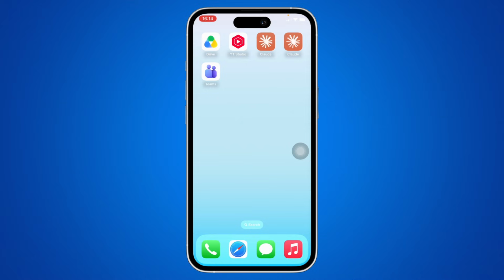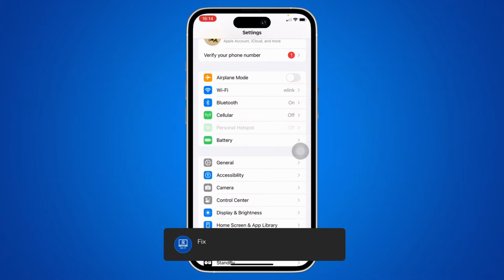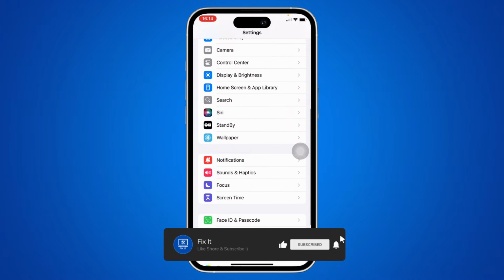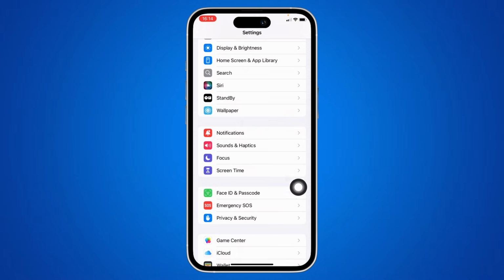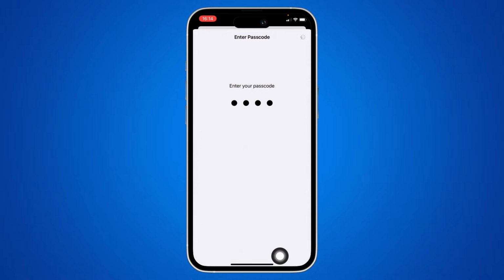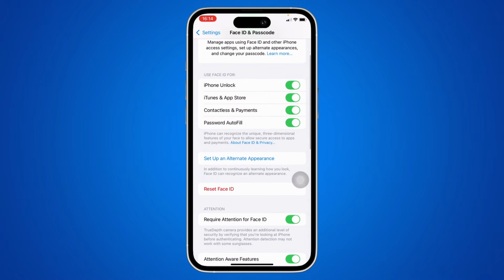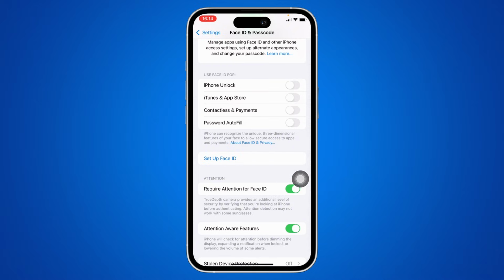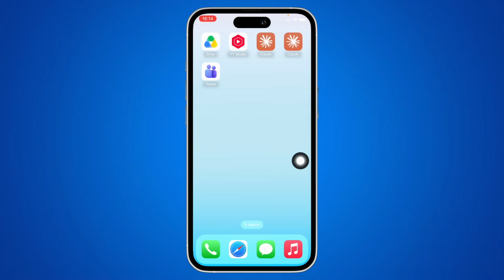How To Reset Face ID On iPhone 2026 - Step By Step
Want to improve your iPhone's security or fix Face ID recognition issues? 📱🔓 This step-by-step 2026 guide will show you exactly how to reset Face ID on your iPhone and set it up again for accurate and secure unlocking.

What You’ll Learn in This Video:
✅ How to reset Face ID on your iPhone
✅ How to set up Face ID again from scratch
✅ Tips to improve Face ID accuracy and performance
✅ Common Face ID issues and how to fix them in 2026

Whether you're experiencing Face ID not working, changing your appearance, or simply want to reconfigure Face ID, this tutorial will guide you through the entire process.

📌 Chapters:
⏱ 0:00 - Introduction
⏱ 0:10 - How To Reset Face ID On iPhone (Step by Step)